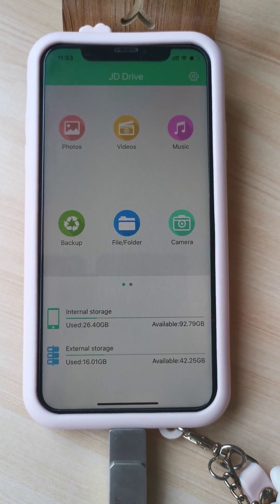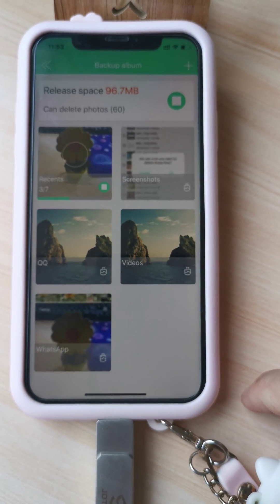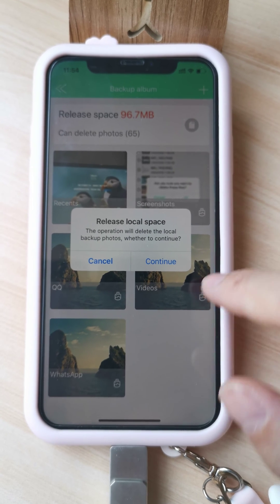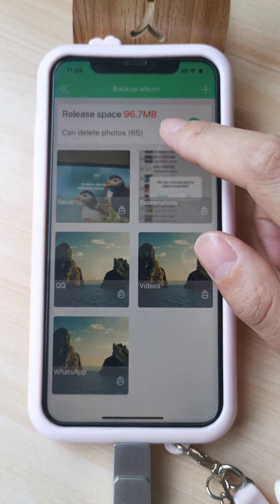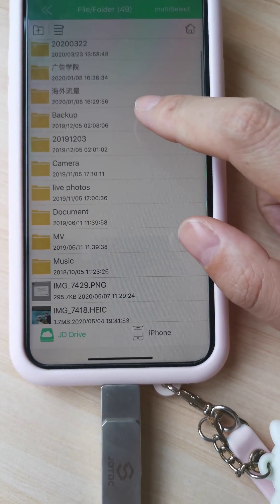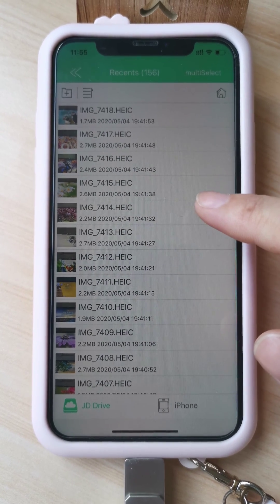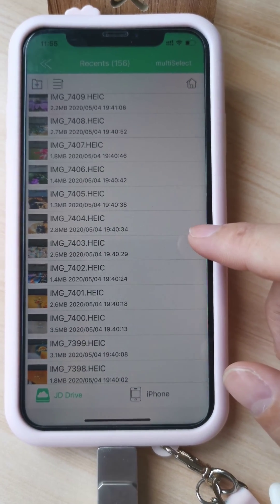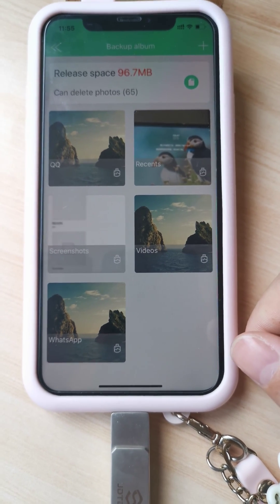How to Backup our iPhone to this JD Drive iPhone USB Flash Drive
Hi, friends, thanks for your watching. Wish this Video finds you and your loved ones healthy and safe.
This video is about How to Backup our iPhone to this JD Drive iPhone USB Flash Drive.